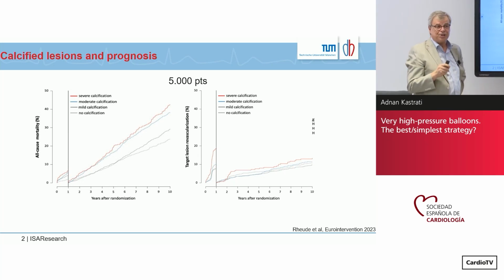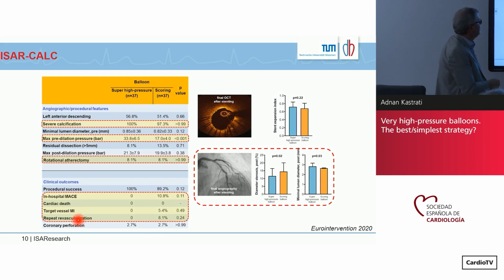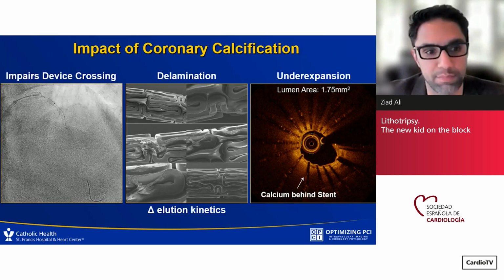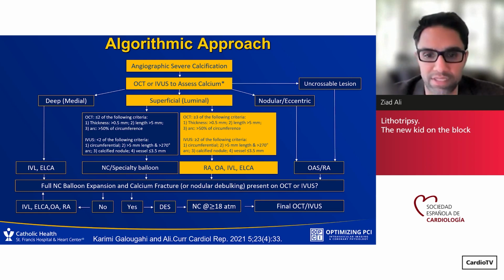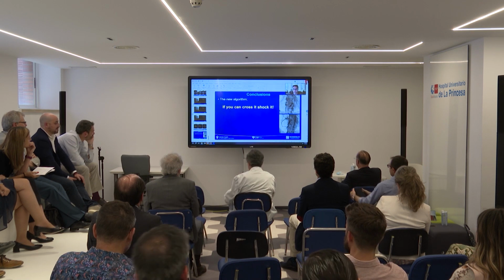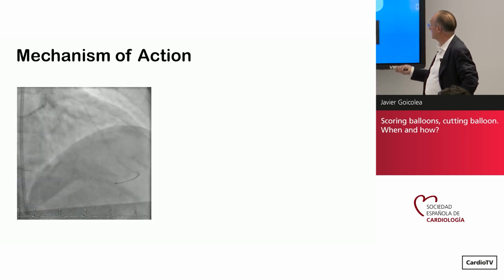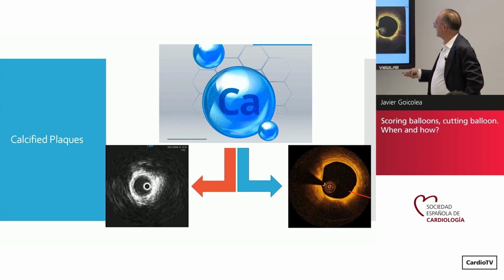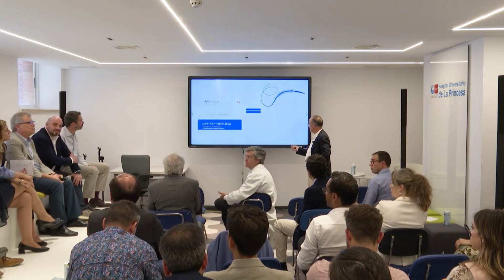Whats is new on "special" balloons?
Sesión científica incluida en la publicación electrónica "V MADRID DCB MEETING. Drug-coated Balloon Coronary Therapy: from Evidence to Practice".